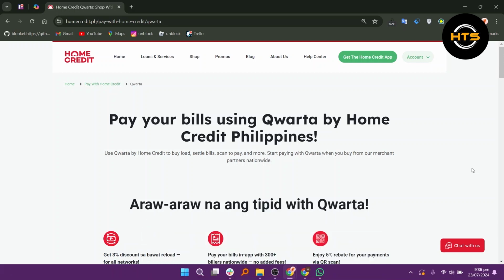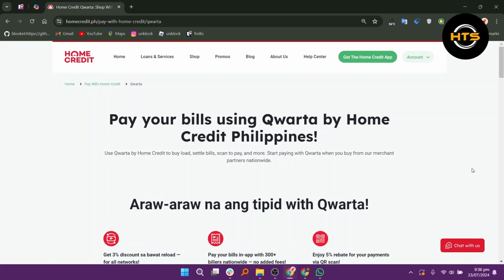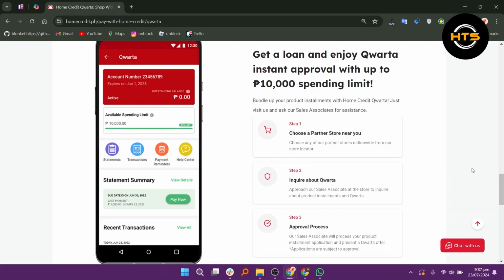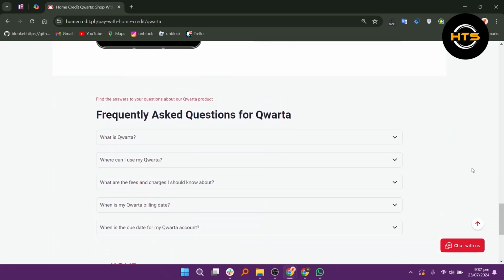How To Use Qwarta Home Credit To Pay Bills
Hey everyone! Welcome to this how to get qwarta in home credit video tutorial.

If you want to know how to activate home credit qwarta and how to activate qwarta home credit, this video is for you.

In this video, we will show you how to apply home credit qwarta and how to pay home credit qwarta.

The steps on how to pay using home credit qwarta is easy.

After watching this video, you will find out how to pay bills using home credit qwarta and how to apply qwarta home credit.